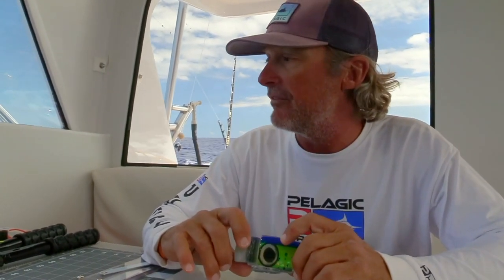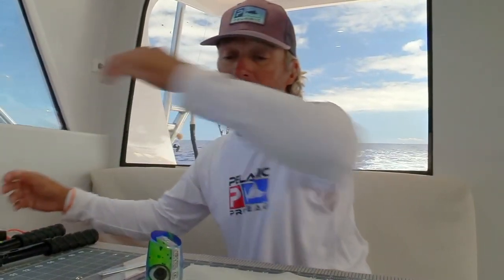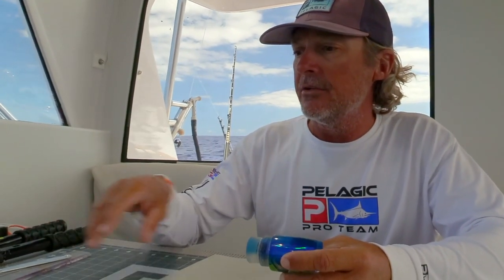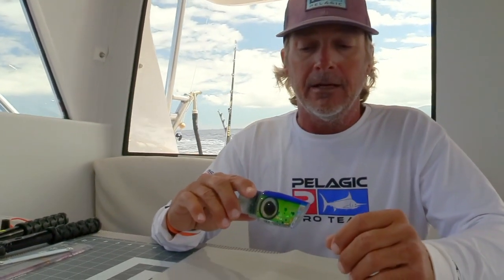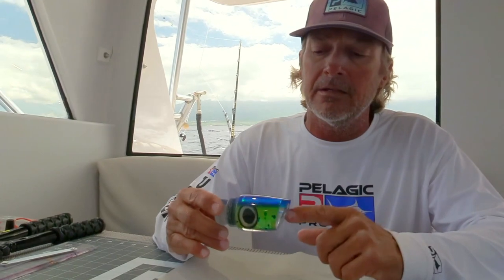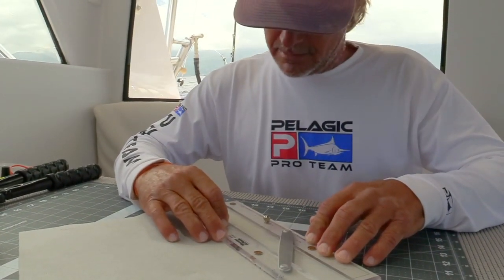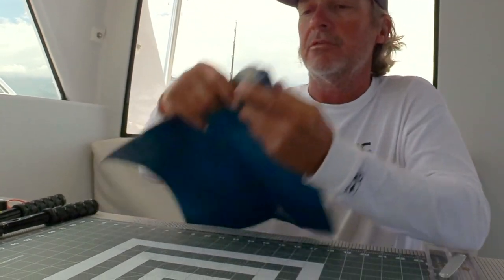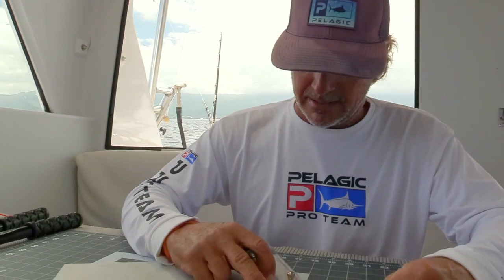Catch BIGGER Blue Marlin Rigging Lures with Vinyl Skirts and Sta-Stuk Hooks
Watch the full hour long video on In The Spread Fishing Videos

This in-depth guide by veteran captain and marlin fishing expert Kevin Hibbard focuses on rigging marlin trolling lures with vinyl skirts and Sta-Stuk hooks. It provides a detailed, step-by-step tutorial on mounting inner and outer vinyl skirts onto lure heads, comparing vinyl and rubber skirts and highlighting the advantages of vinyl in terms of durability, action, and harmony with specific lure head shapes.

The guide covers the precise cutting and mounting of vinyl skirts onto lure shoulders and comprehensively lists all necessary tools and materials including rigging floss types and color considerations. The climax features a meticulous, sequential demonstration of rigging 10/0 Kona cut Sta-Stuk hooks with crimps, shrink tubing and other vital components.

Throughout the tutorial, Hibbard emphasizes the importance of simplicity, precision, and understanding lure dynamics, the ocean environment, and the quarry itself. He shares wisdom gained through extensive experience and tutelage from Hawaiian fishing legends, aiming to pass on the artistry of marlin lure mastery. The guide encapsulates the symbiotic relationship between angler, lure and marlin in achieving the perfect lure performance to target the majestic Pacific blue marlin.